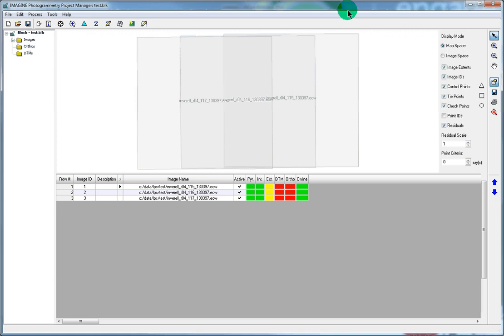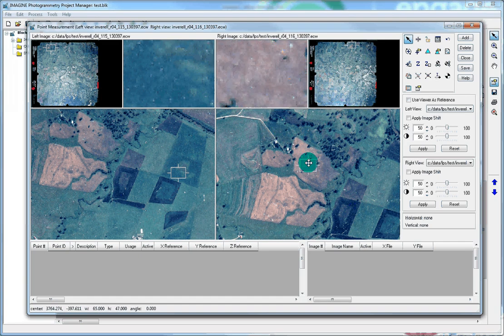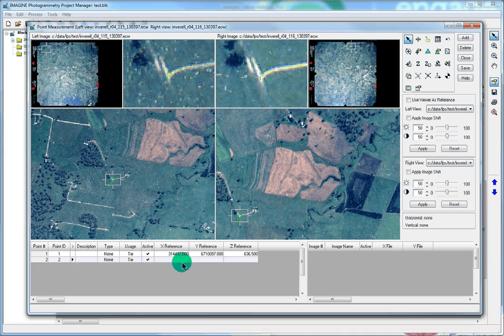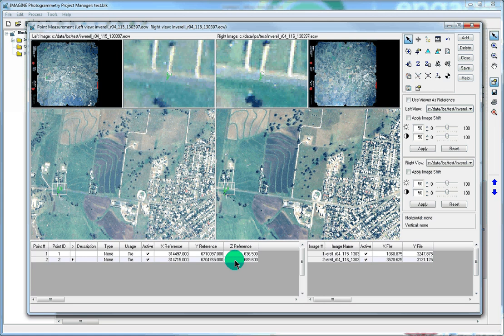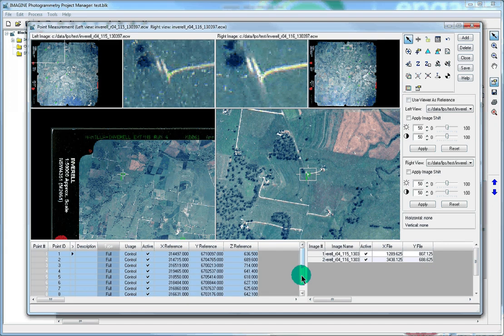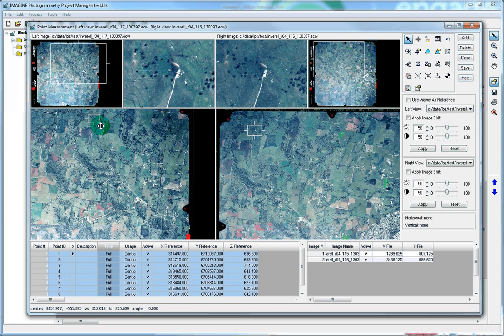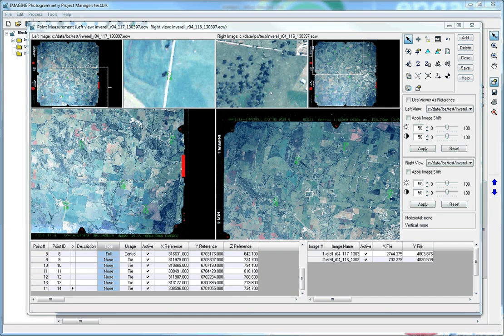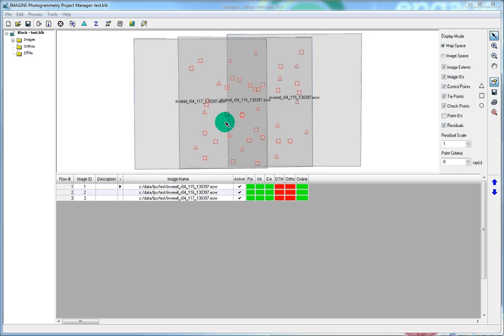31 Intro to IMAGINE Photogrammetry Part3of4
Tutorial three of four dealing with the use of ERDAS Photogrammetry (formerly Leica Photogrammetry Suite).